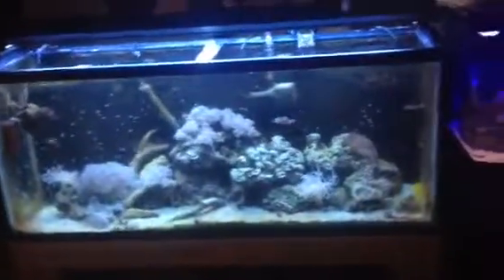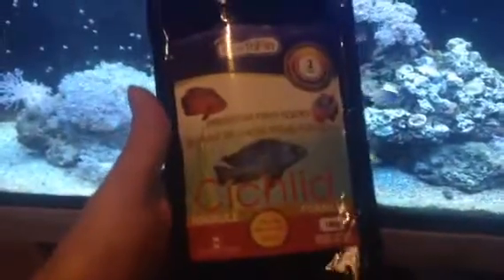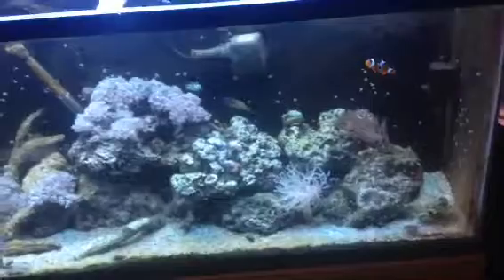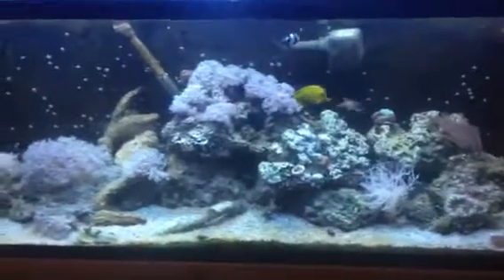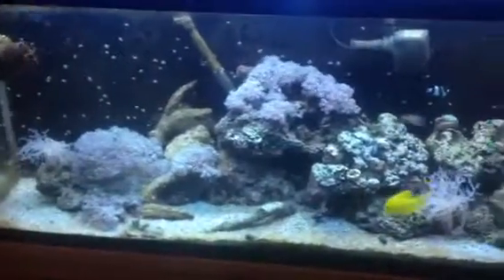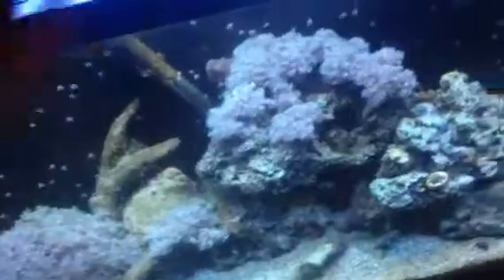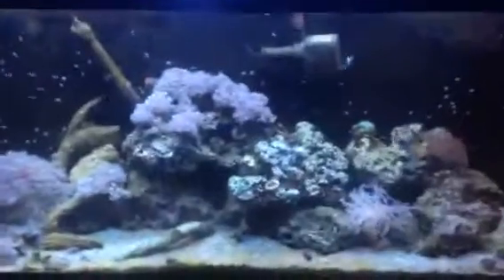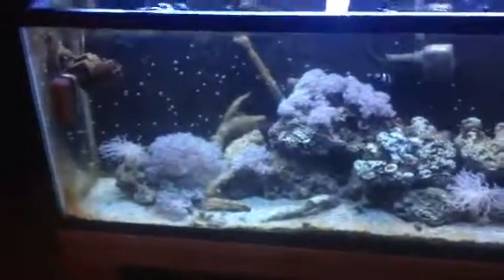Doing a little feeding time